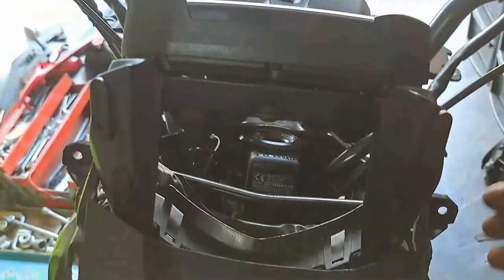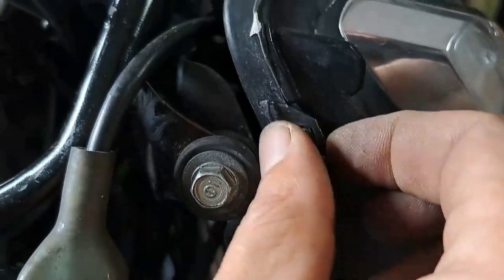Removing the headlight on a Honda NC 700 X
Hi guys. I needed to replace the globe on my bike. Then I found out that the headlight unit is cracked causing so much moisture inside that the globes exploded. Since I cant just leave it like that I decided t repair the unit first. And then I also discovered that you cannot change the globe without removing the headlight unit. This was more than I bargained for.